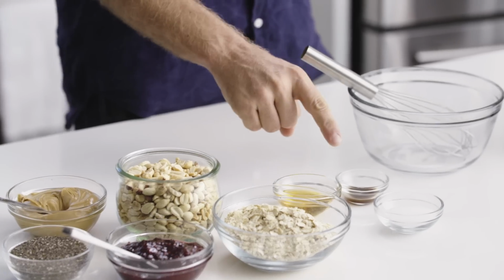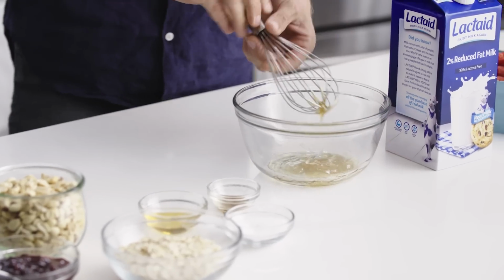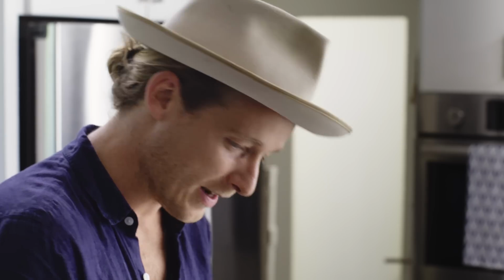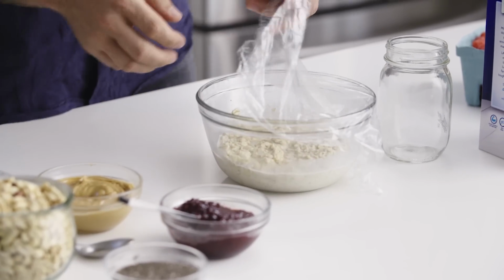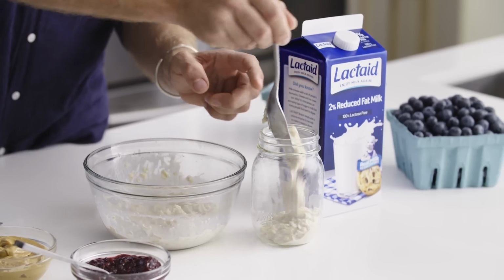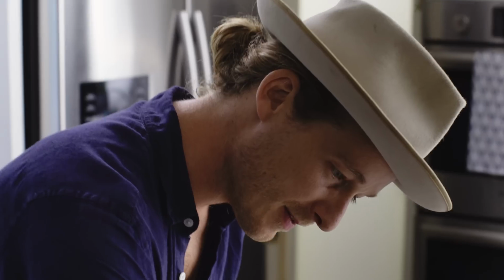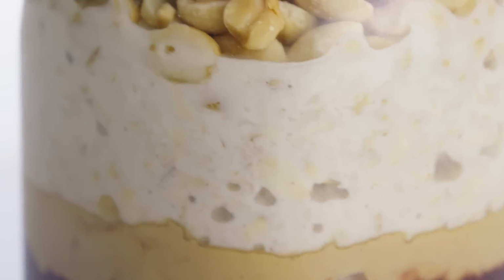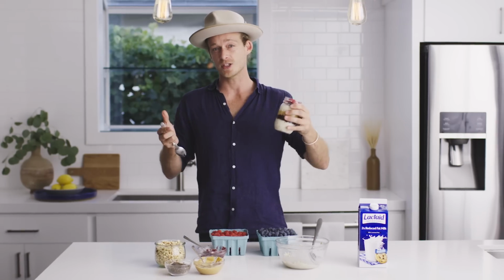An Easy Breakfast Worth Waking Up Early For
Need an easy breakfast that will inspire you to hop out of bed in the morning? These layered overnight oats, made by chef and restauranteur Guy Turland, are versatile and extra creamy thanks to Lactaid, 100% real milk just without the lactose. Get creative in your own kitchen, or stop by Bondi Harvest cafe in Los Angeles anytime in September to grab your own fresh bowl!